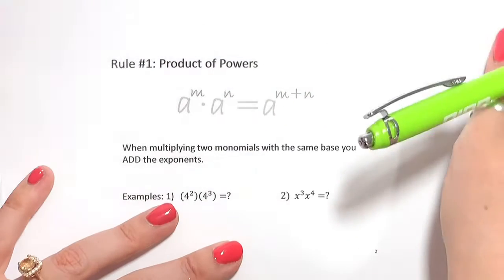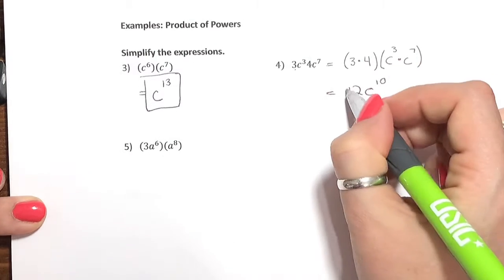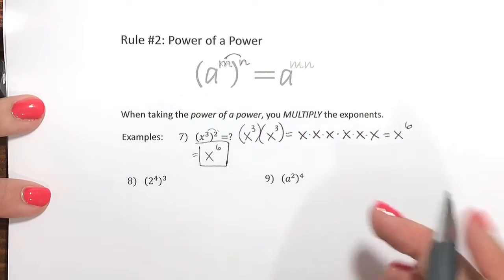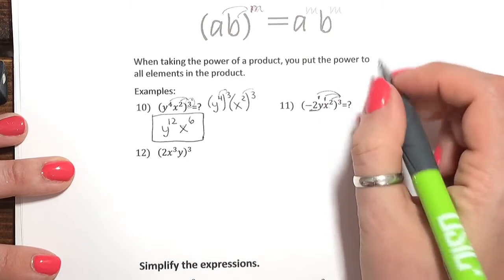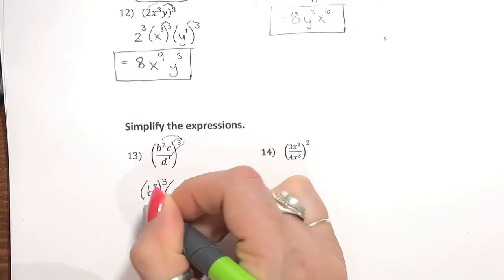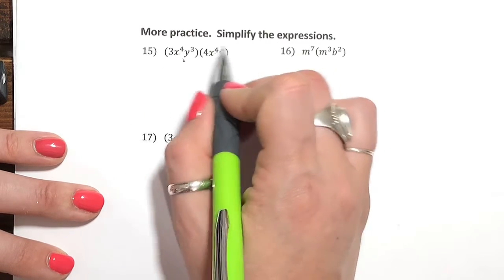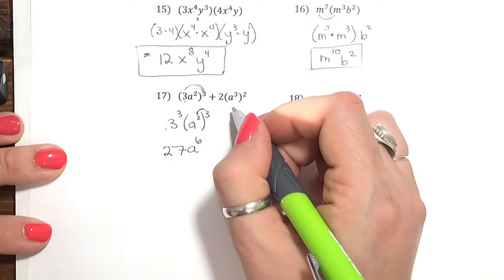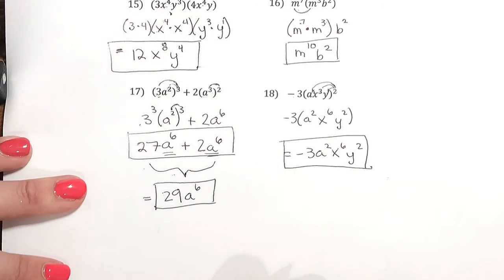Sec2 3.1 Exponent Properties - Power Rules Lesson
Exponent properties- product of a power rule and power of a power rule. Examples and lesson.